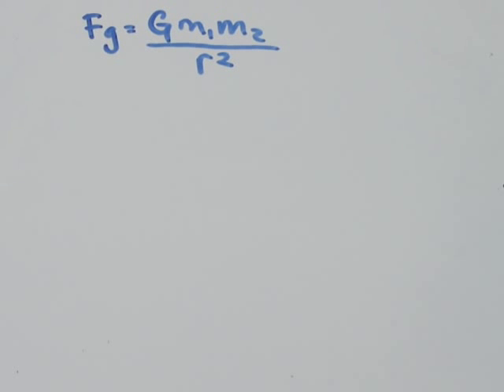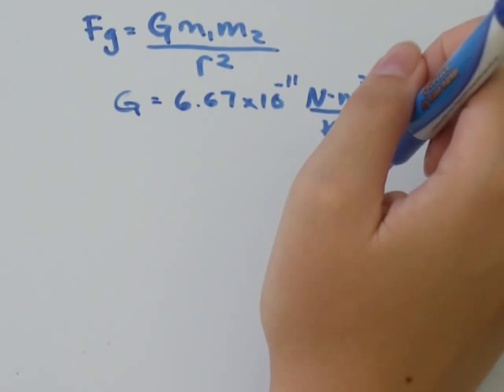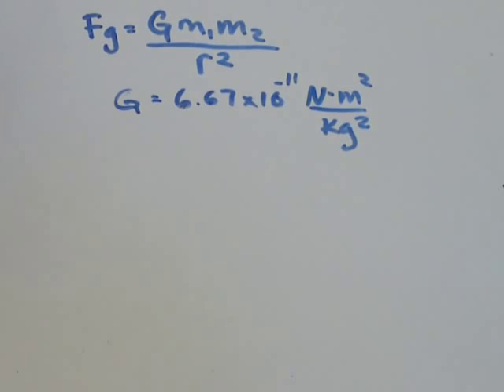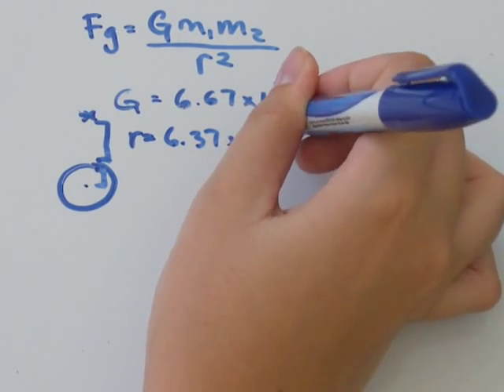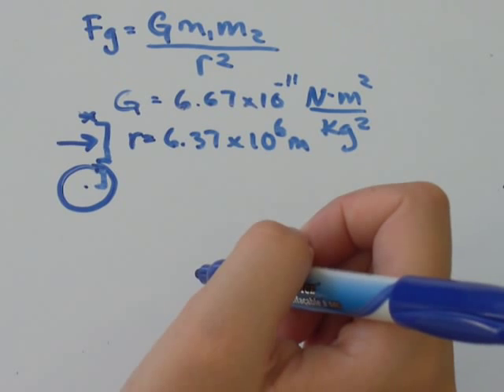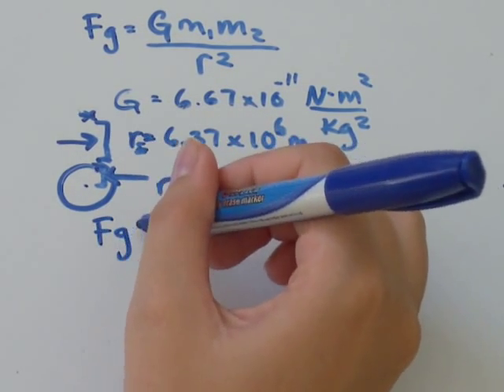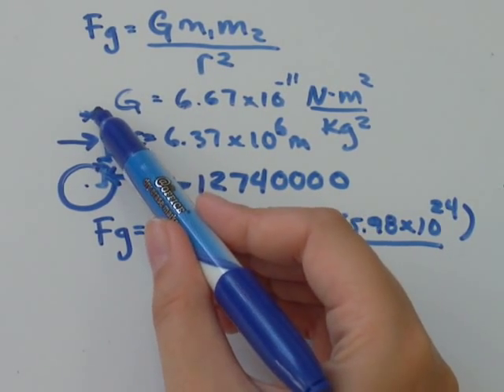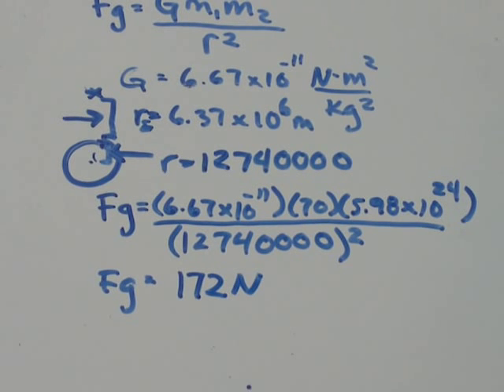Dynamics: Newton's Law of Universal Gravitation Fg=Gm1m2/r^2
Dynamics: Newton's Law of Universal Gravitation Fg=Gm1m2/r^2 Dynamics: Newton's Law of Universal Gravitation Fg=Gm1m2/r^2 Dynamics: Newton's Law of Universal Gravitation Fg=Gm1m2/r^2 Dynamics: Newton's Law of Universal Gravitation Fg=Gm1m2/r^2